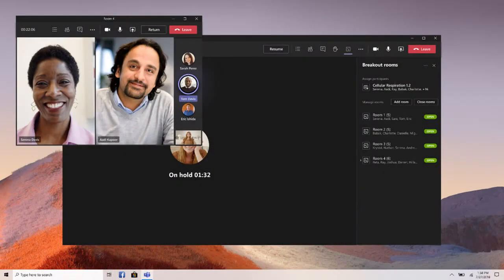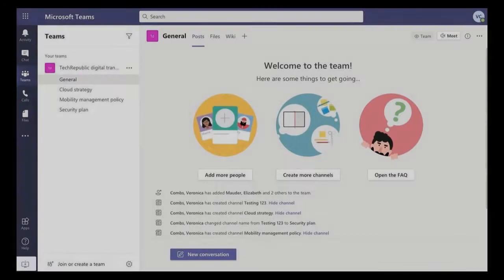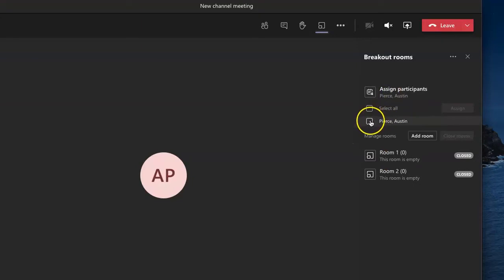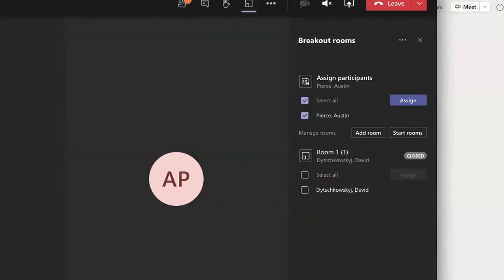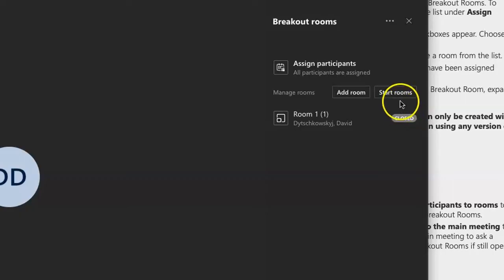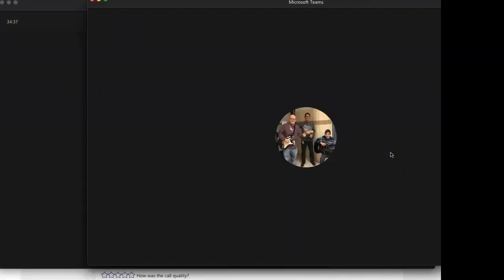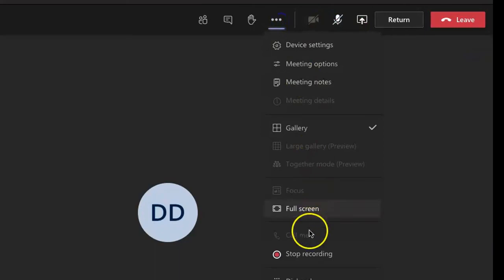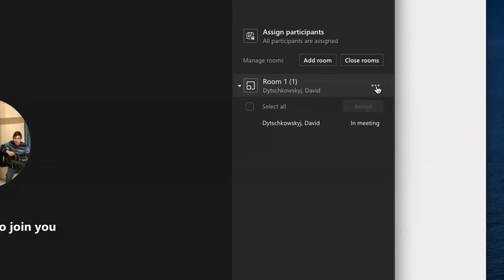TECH TUTORIAL: New breakout rooms in Teams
This video discusses new Breakout Room capabilities in Teams.